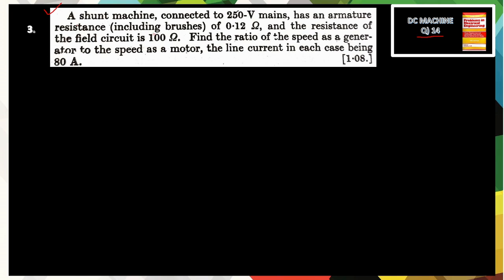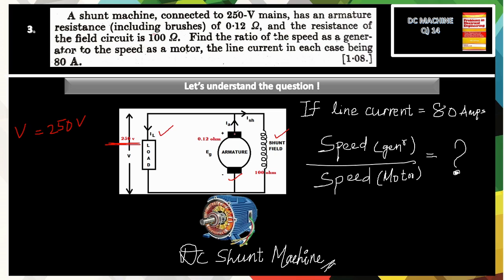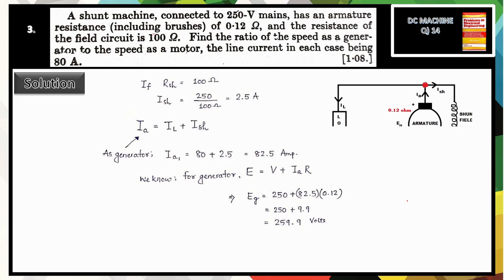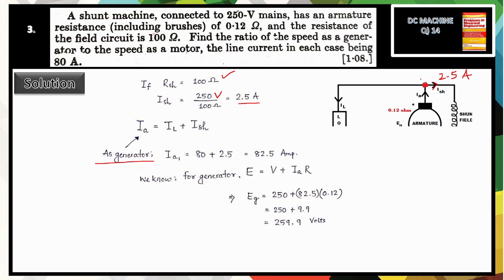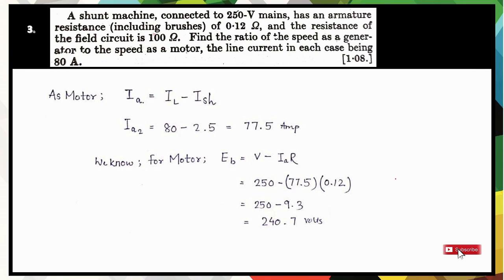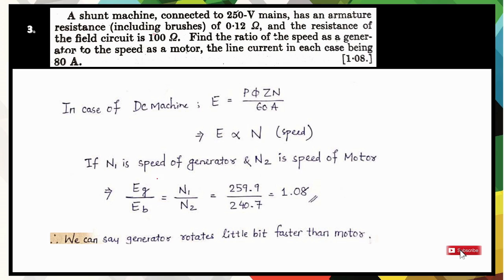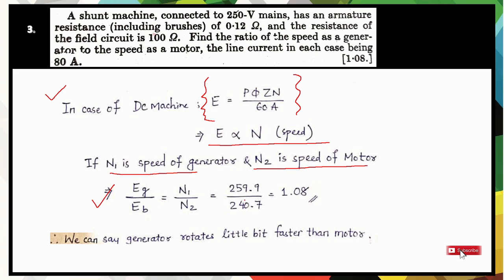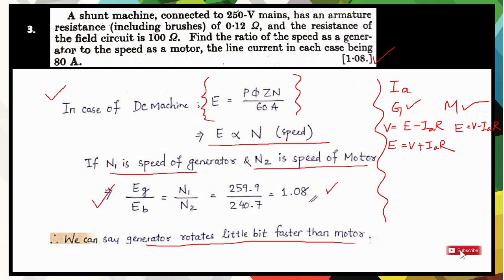Solution to Problems in Electrical Engineering by N.N.Parker Smith - DC machine [ 3 ]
♦This video series will provide easy and simple solutions to the problems of Parker Smith.